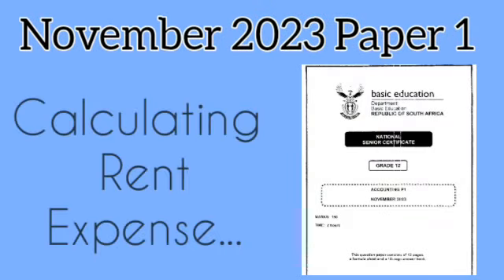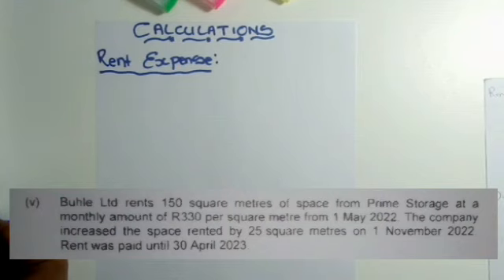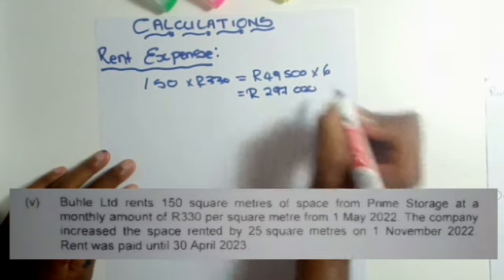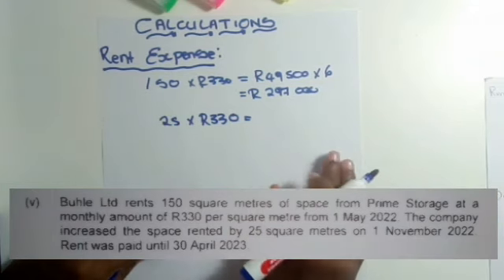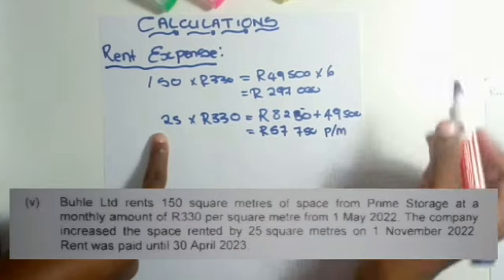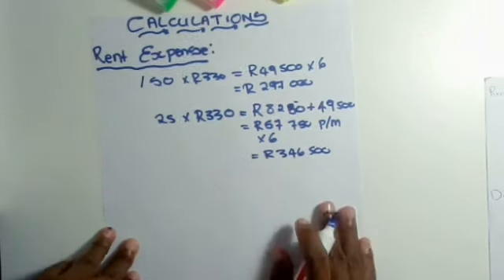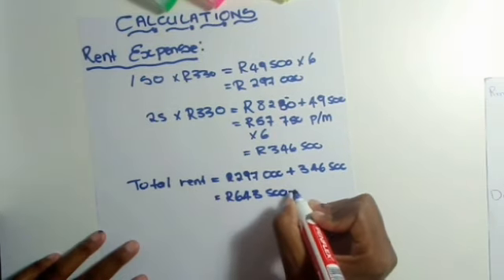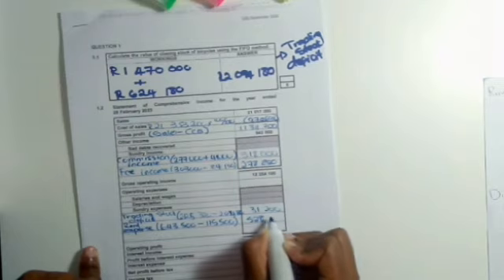Grade 12 Accounting | Adjustment: Rent expense | Exam Question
In this lesson we take a closer look at. the the rent expense adjustment calculations in the the grade 12 Accounting November 2023 paper 1 question 1 DBE..